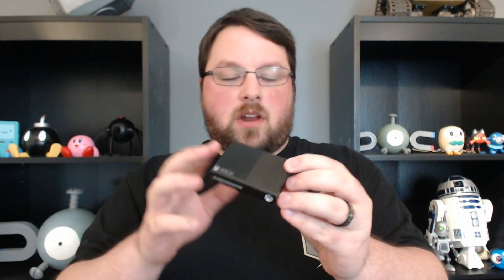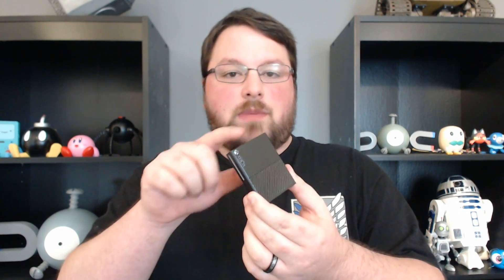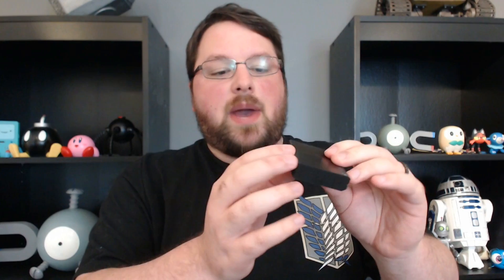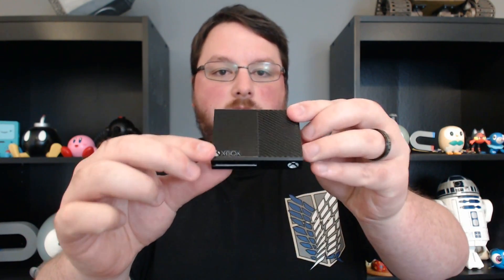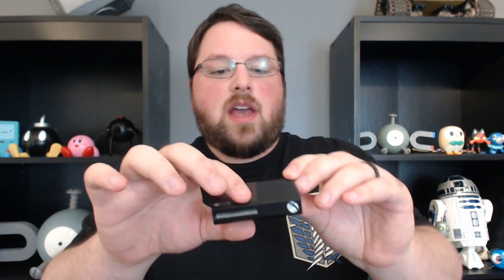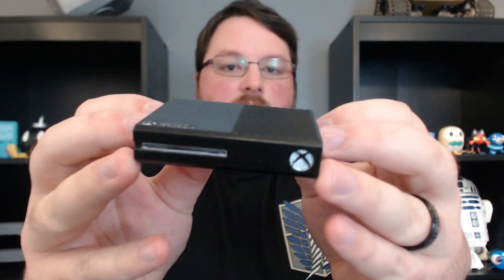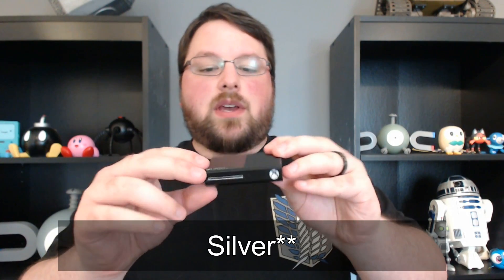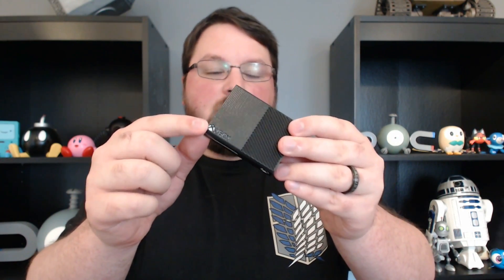Small 3D Printed XBox One - 3DPrintmas Day 3!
3DPrintmas Day 3! This time we're adding on to a video I did previously where I modeled a PS4. So this time up we're doing the XBox One.

I created this in Fusion 360. This model was meant to be a small model to print easily rather than a full size and accurate replica. So there aren't any of the ports or anything on the back. But all of the logos and easily identifiable pieces are there.

Then I printed it out (settings below), and then I handed it off to my wife for painting. She sanded it a bit then primed it up. After that she sprayed it silver before painting the black on with a sponge. She did it in this order so she didn't have to in with a small paint brush to do the logos that were inset into the model.

Happy Printing!

Print Settings:
Printer: Da Vinci 1.0 Pro
Filament: Hatchbox PLA
Layer Height: 0.1mm
Infill: 20%
Supports: No
Raft: No